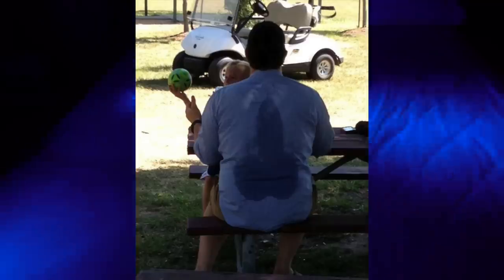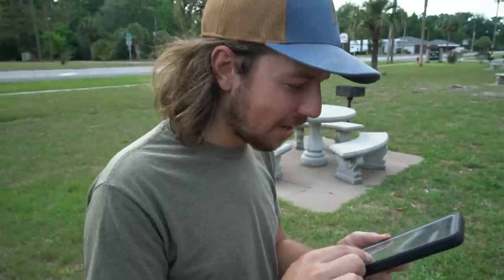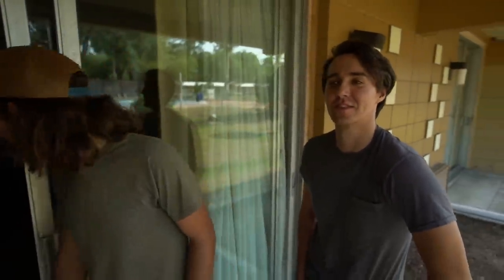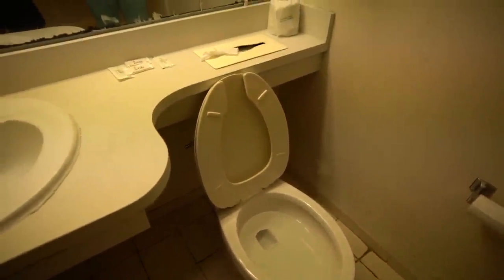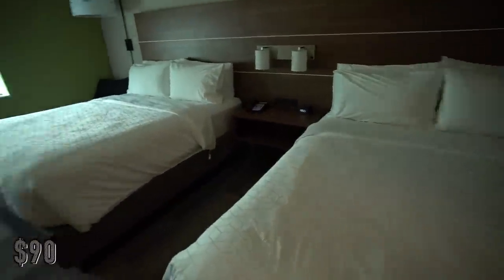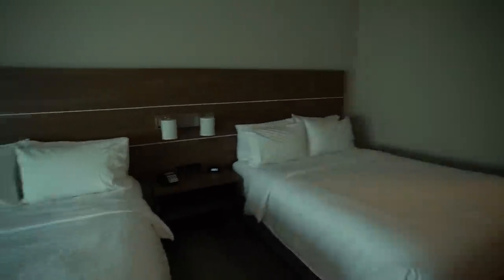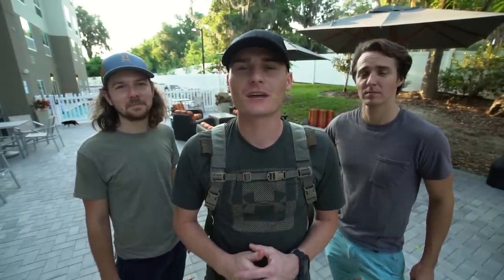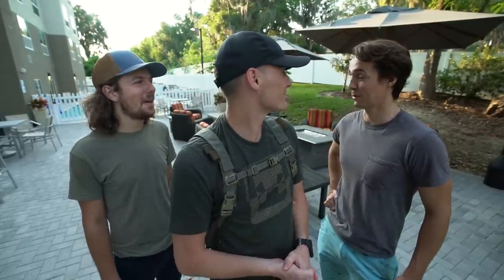You Won't Believe What I Found in My Hotel Room! (Exposing Hotels)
If this video reaches 50,000 likes I'll do another UV flashlight video!

I Found 50 iPhones, 17 Guns, 15 GoPros and 22 Wedding Rings Underwater! (Road to 10 Million)

Video filmed and edited by Joseph Talerico

I Found a Fidget Spinner, 5 Phones and a Bike Underwater in the River! (Scuba Diving)
I Found 8 Guns, 7 iPhones, 6 GoPros, and 5 Apple Watches Underwater in the River! Best Finds of 2018
I Found 9 Wedding Rings Underwater in the Ocean While Metal Detecting! $10,000+ (Returned to Owner)
Found 3 GoPros, iPhone, Gun and Knives Underwater in River! - Best River Treasure Finds of 2016

About DALLMYD:
Hello! My name is Jake. I'm a treasure hunter, scuba diver and YouTuber w/ 10,000,000+ subscribers! I enjoy traveling to new destinations and sharing my adventures on YouTube!

Have any questions? I'm open to discussing about collaborations, sponsorships, product reviews and more!